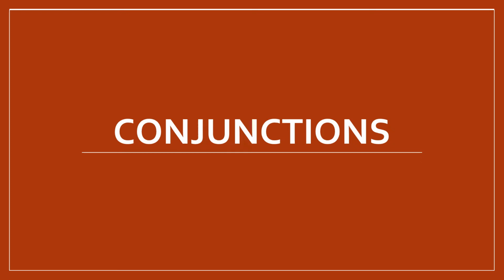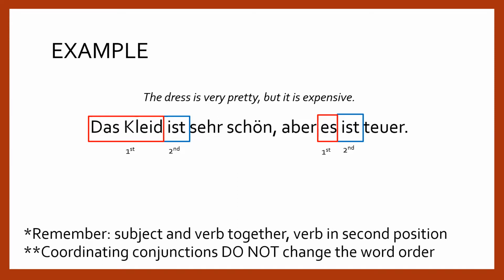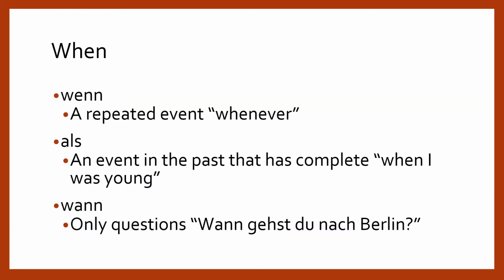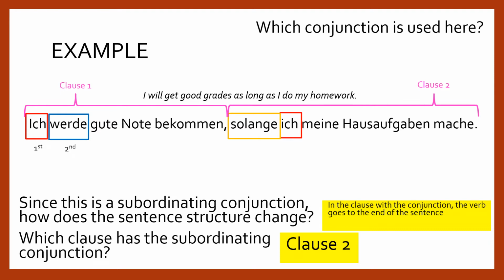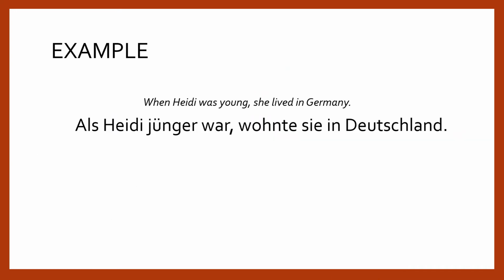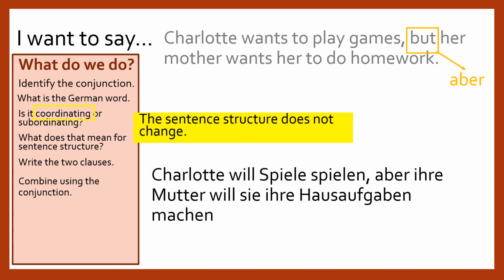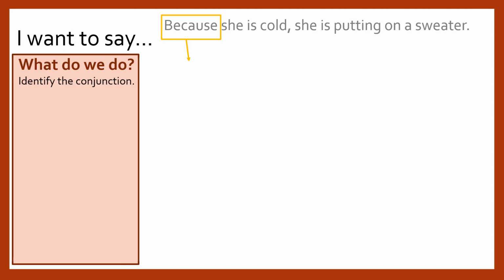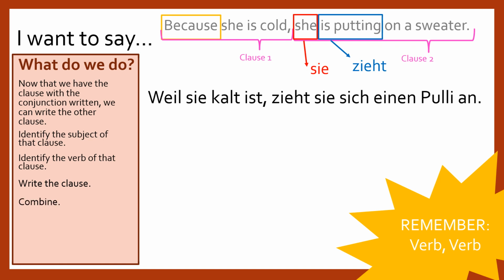Deutsche Konjunktionen - Intro to German Conjunctions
German conjunctions can be really difficult for English speakers to grasp.  This video can be a good intro or review for the function of conjunctions in German sentences.